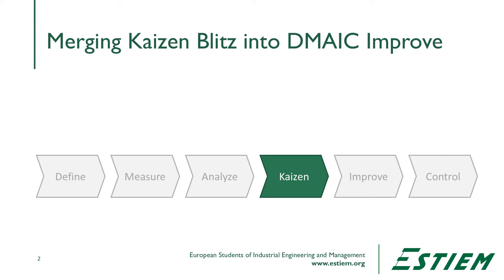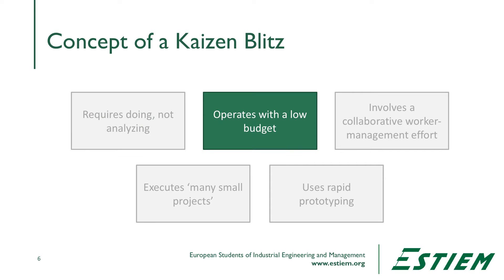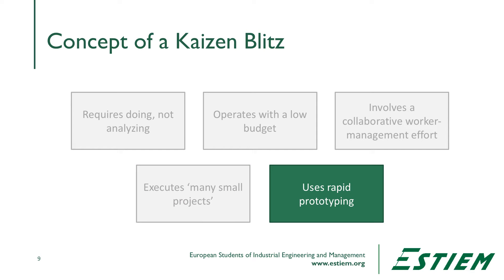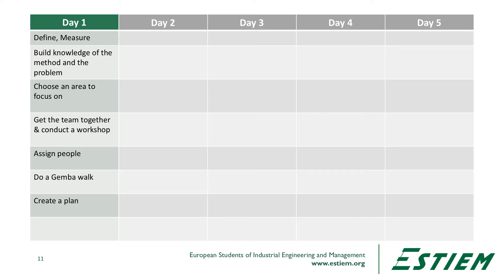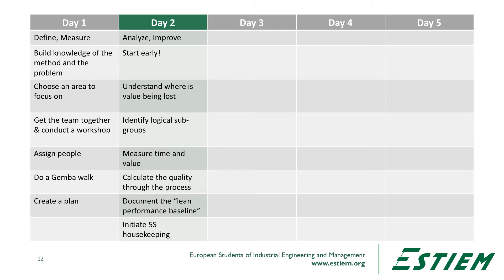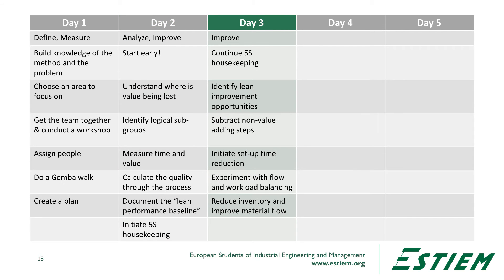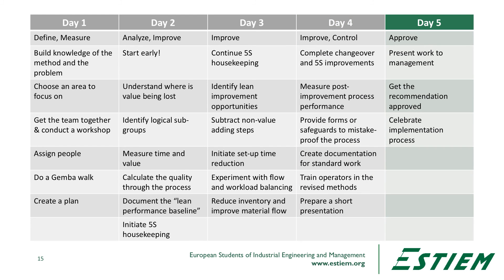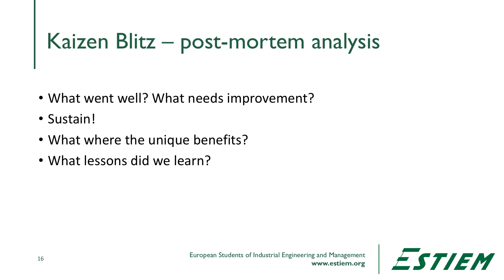Video 63 - Kaizen Process Blitz - ESTIEM LSS Course